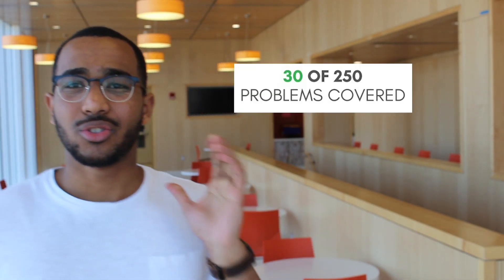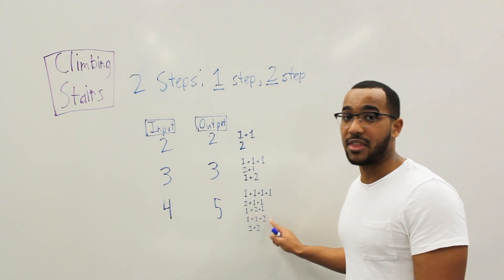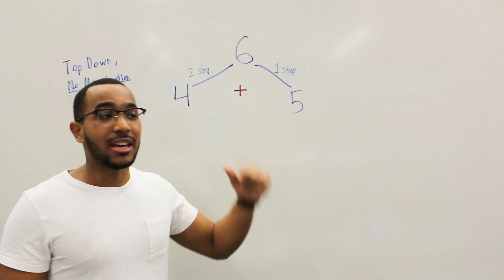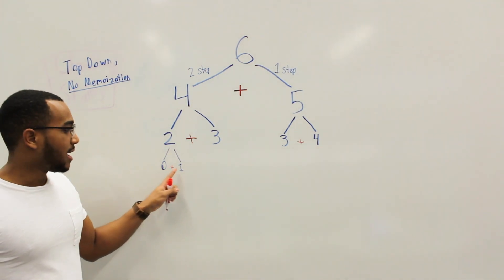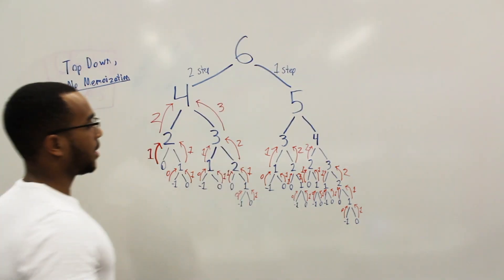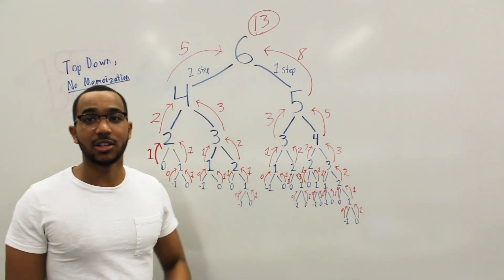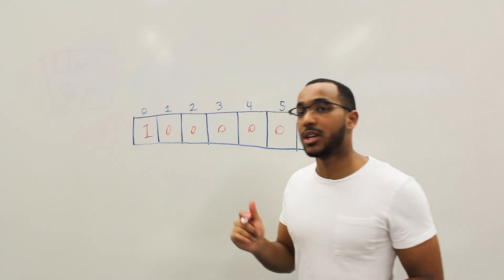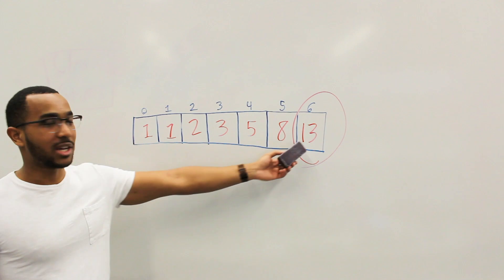The Recursive Staircase - Top Down & Bottom Up Dynamic Programming ("Climbing Stairs" on LeetCode)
Question: You are climbing a staircase. It takes n steps to reach to the top. Each time you can either climb 1 or 2 steps. In how many distinct ways can you climb to the top? (n is always a positive integer).

This is a classic problem. Let us tackle it thoroughly, there are many ways to do this that form the basis for how we do other problems bottom up with a DP table or top down with memoization.

The key with a problem like this is to instantly recognize that this turns into a series of subproblems, it is very similar to the Fibonacci sequence calculations.

Approach 1 (Top Down Recursion w/o Memoization)

Example:
n = 4

Let f(n) be the number of ways to climb n steps if we can take 1 or 2 steps.

f(4) = f(3) + f(2)
f(3) = f(2) + f(1)
f(2) = f(1) + f(0)

Base case: f(0) = 1 and f(any negative number) = 0

Notice that we are resolving subproblems that we already have an answer to and hence we are wasting time.

Complexities

Time: O( 2 ^ n )
Each recursive call can spawn 2 more calls, depth of the recursion tree is n. This is a loose bound, a tighter one is around O( 1.62 ^ n )

Call stack max depth. Max depth of the recursion tree goes n calls deep.

Approach 2 (Use Memoization On Top Down)

Memoization: An optimization technique used primarily to speed up computer programs by storing the results of expensive function calls and returning the cached result when the same inputs occur again.

Dynamic programming is all about storing the answers to previous sub-problems to speed up our runtimes by avoiding repeating work that has already been done.

Complexities

We cancel out many of the repeated calls that we might have made leading to us to have a linear time complexity.

Call stack max depth. And we will still have the dp table.

Approach 3 (Dynamic Programming Array)

DP is all about caching the answers to previous work and using it in current work.

dp[n] denotes the number of ways to climb n steps if we can take 1 or 2 steps.

dp[n] = dp[n - 2] + dp[n - 1]

The answer to n is the sum of the answer between two things:
our last step to n is 2 long
our last step to n is 1 long

Base Cases: dp[1] = 1 and dp[2] = 2

Complexities

A for loop making n - 2 iterations

We will be holding n + 1 entries in a dp array

Approach 4 (Fibonacci Number)

We notice that this is just the Fibonacci series. We can just use local variables to keep track of the items 1 and 2 behind where we stand.

Complexities

Still solve up to n subproblems.

No more dp array, we just use constant local variables

All other approaches are esoteric and are not practical in an interview, these include:

- Using Binets Method & matrix multiplication
- Using the mathematical, non-recursive, version of the Fibonacci Formula